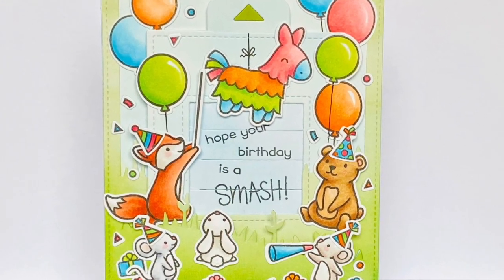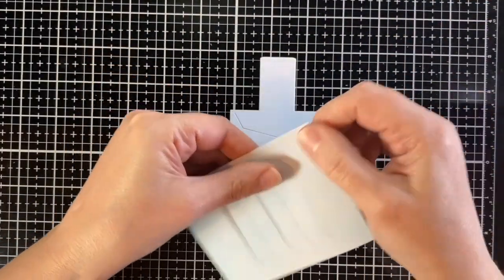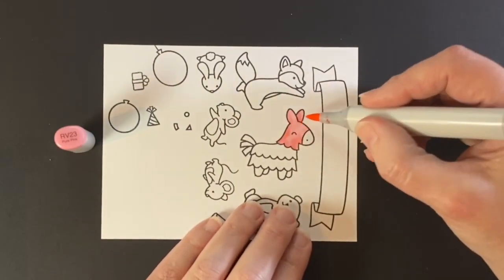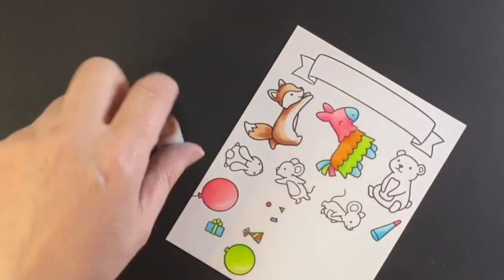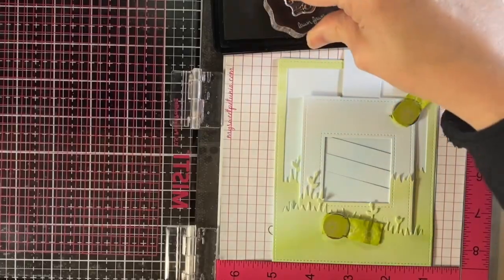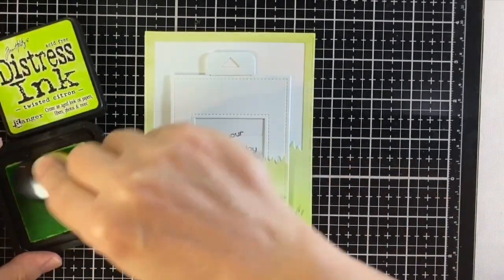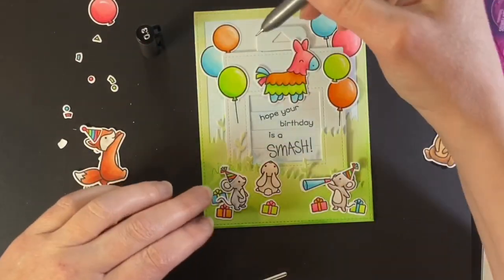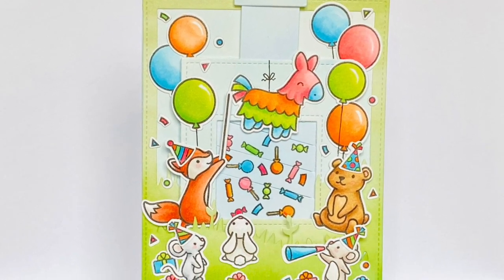Interactive piñata Magic Picture Changer card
to see our products, more ideas and inspiration! In this video, Lawn Fawn Video Design Team member Kara shows us how to make a festive birthday card using Magic Picture Changer and the Year Seven piñata!

• 80 lb. cardstock - white